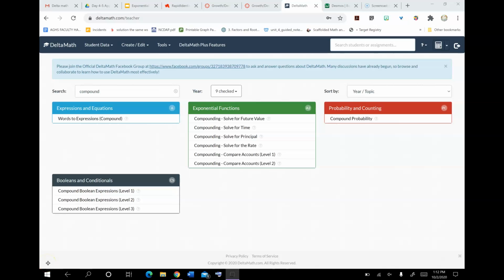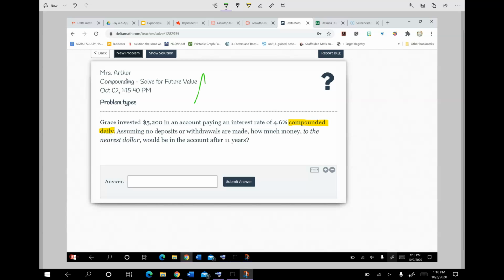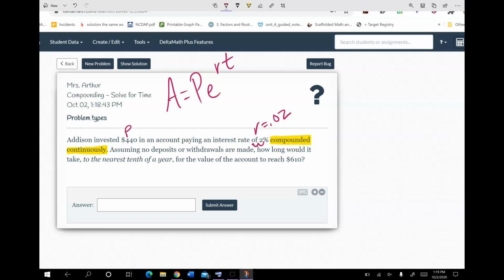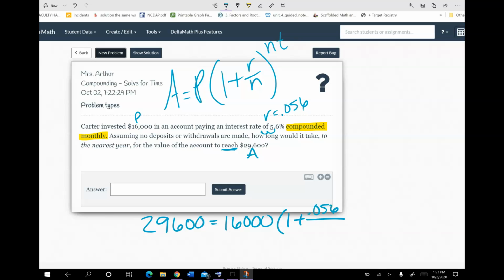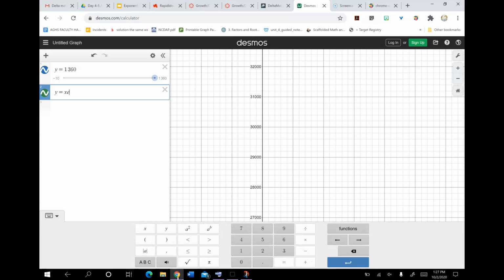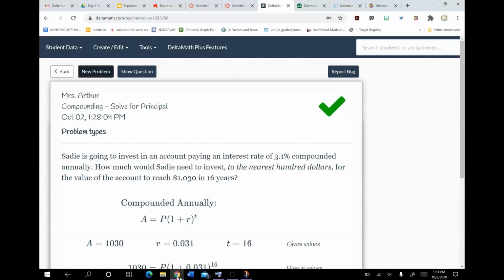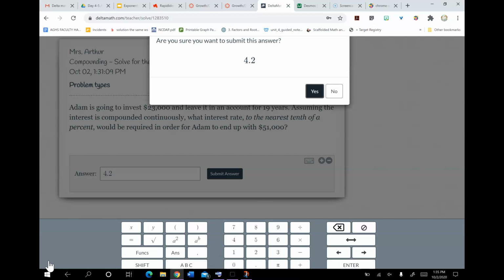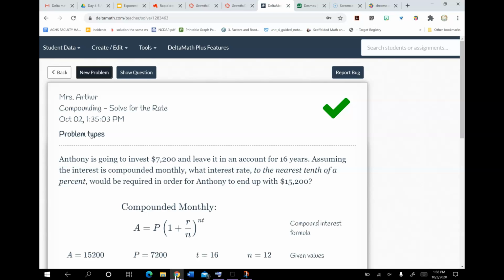Delta Math Solving Compound Interest and Compound Continuously